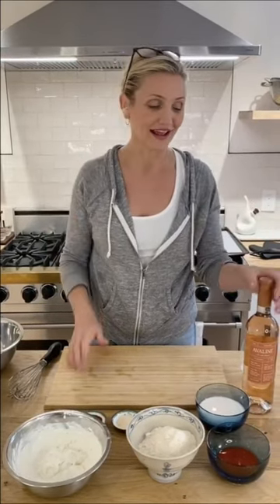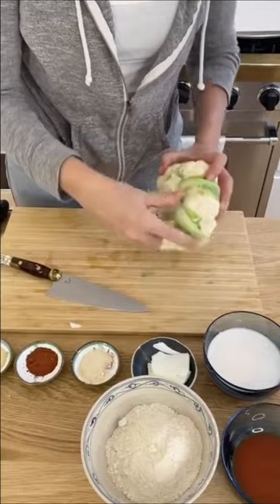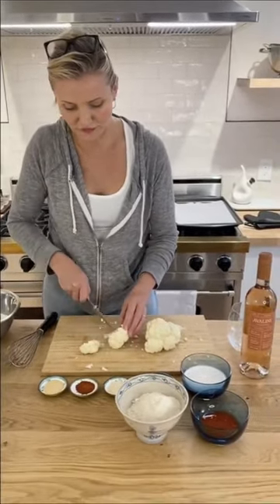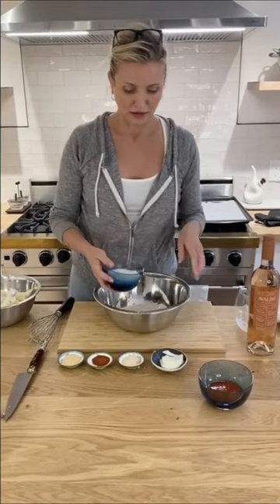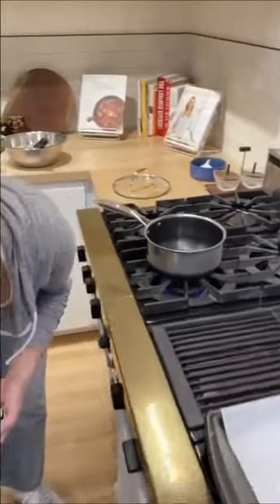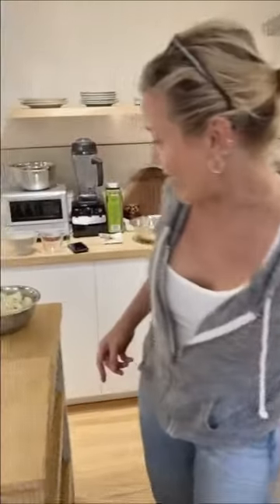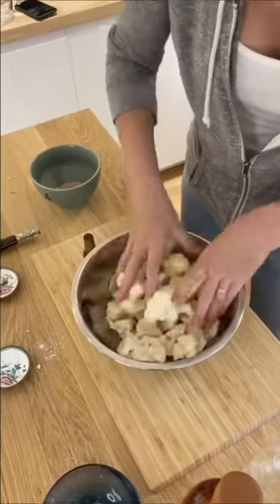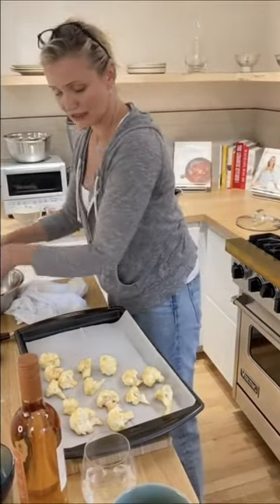Buffalo Cauliflower Wings by Cameron Diaz | Cook with Cameron Diaz | Cauliflower Wings Recipe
Avaline Rose

Ingredients:
1 head of cauliflower
Your favorite buffalo wing hot sauce
1/2tsp Garlic powder
1/2tsp Onion powder
1/2tsp Paprika
1tblspoon of olive oil
2 tblspoons of butter
Your favorite ranch dressing or
Sour cream and ranch packet seasoning

Cameron Michelle Diaz is an American actress. The recipient of multiple accolades, including nominations for four Golden Globe Awards and a BAFTA Award, Diaz was named the highest-paid Hollywood actress over 40 in 2013.